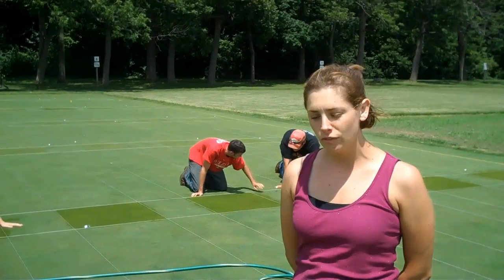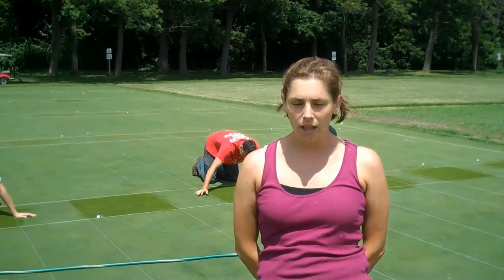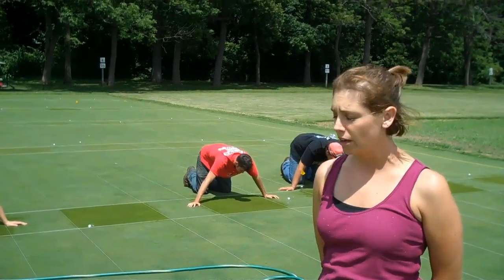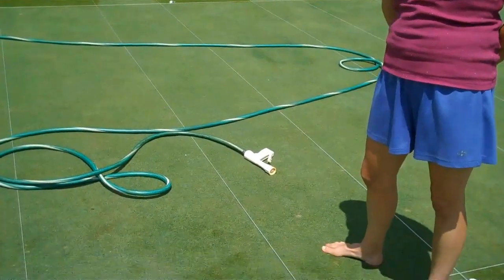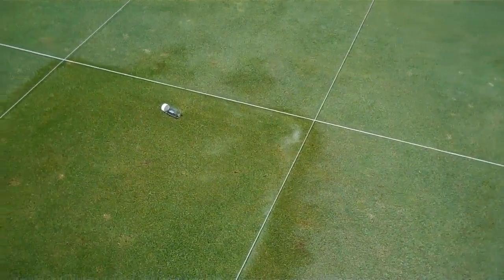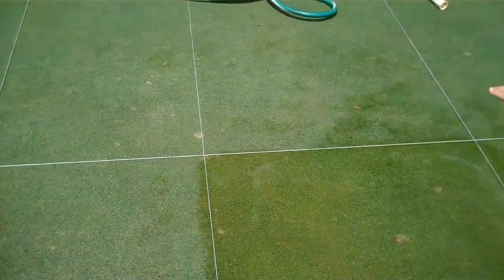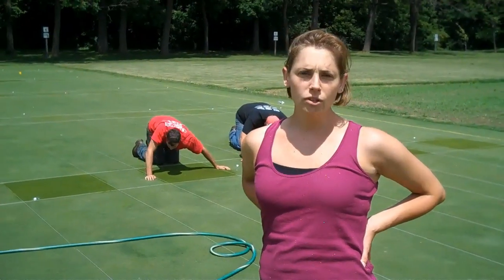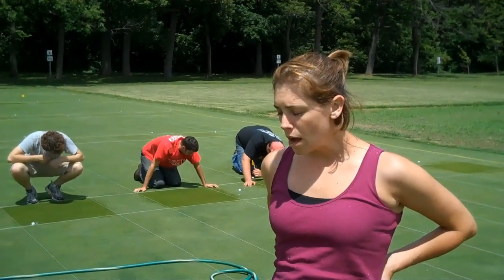OSU Turf Insect Update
Jennifer Andon, research assistant with Dr. Dave Shetlar in the Department of Entomology at The Ohio State University discusses turf insect pests they are seeing at the moment.